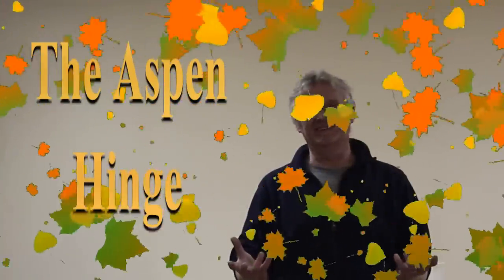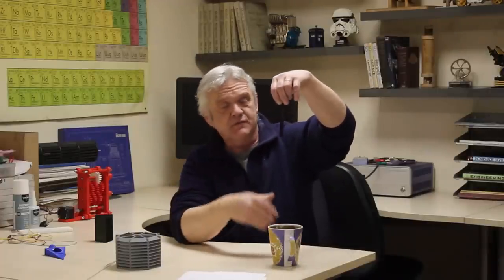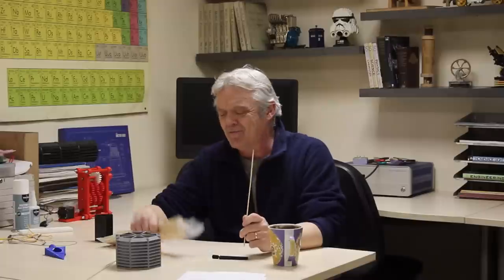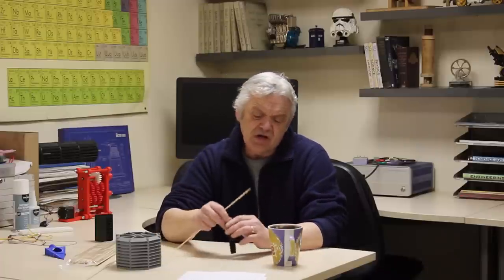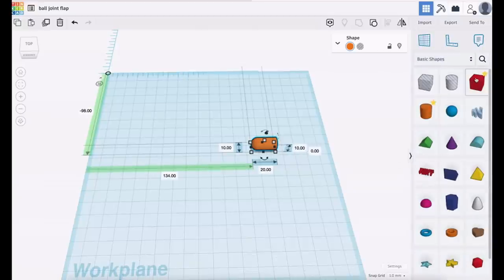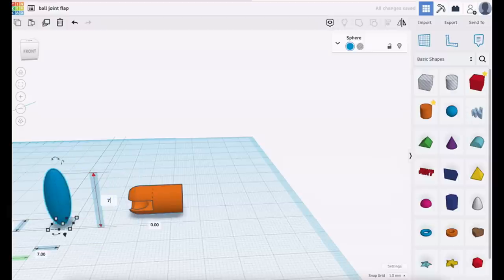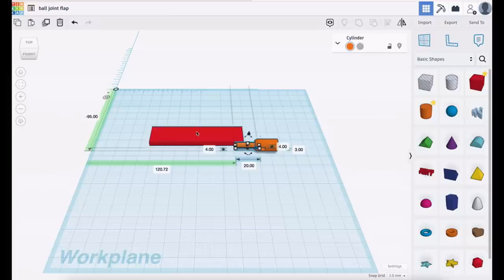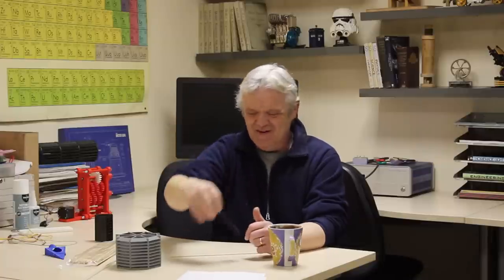1842 The Aspen Hinge For Wind Generation